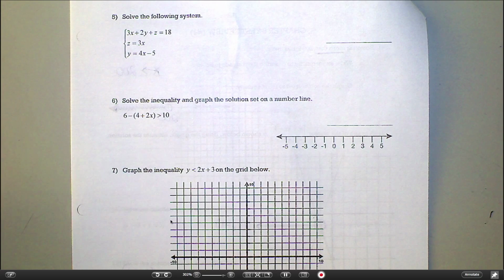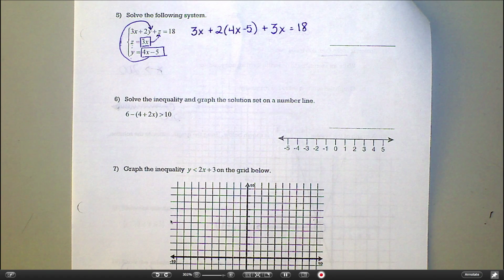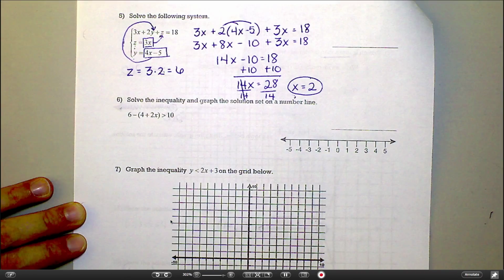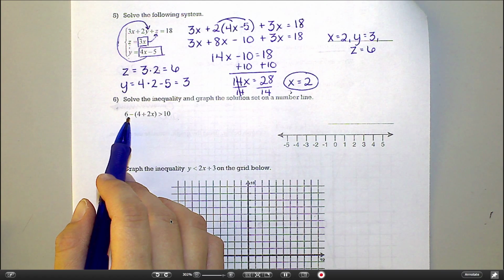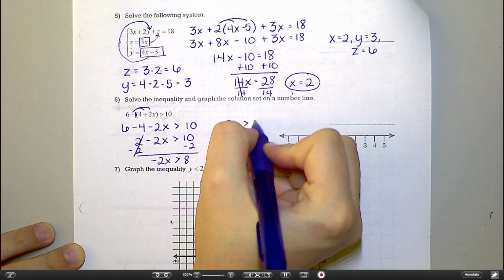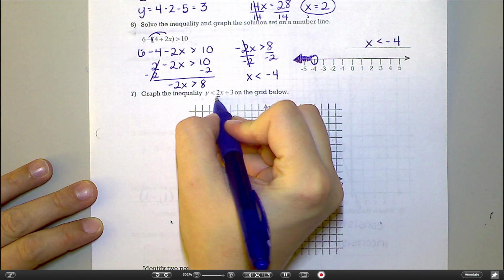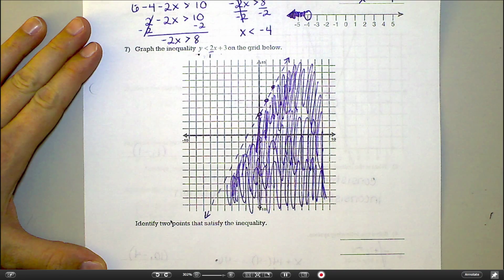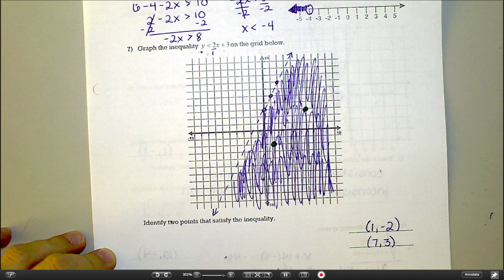Chapter 5 Test Review #1 (Alg 1B) - Pg 2, Q's 5-7